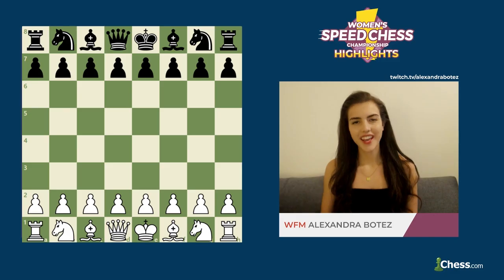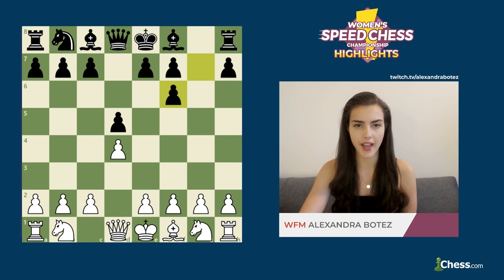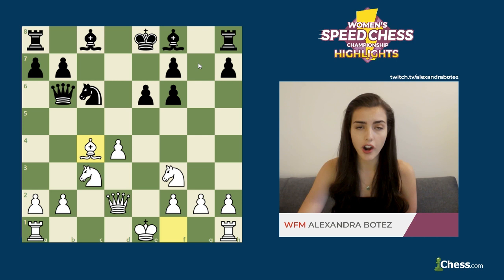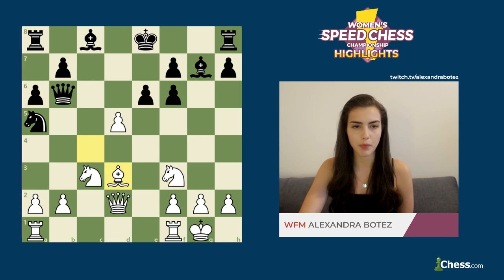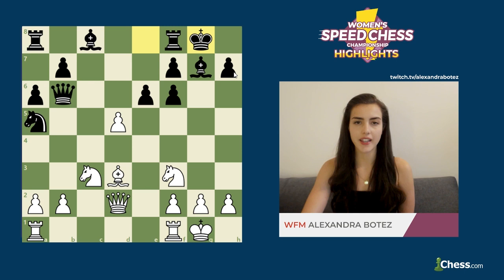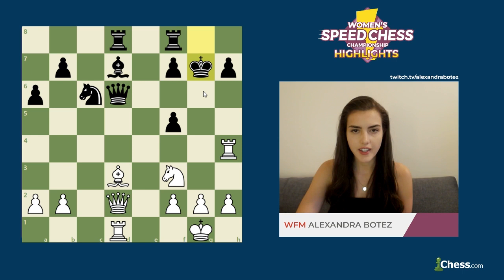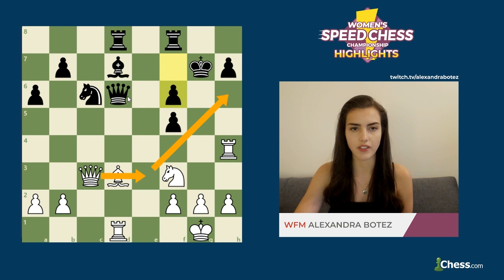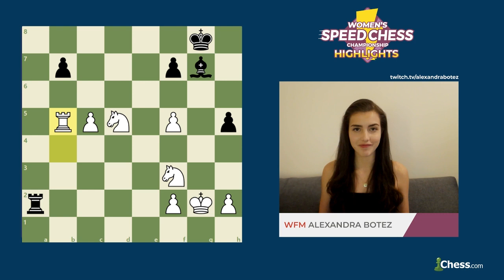Women's Speed Chess Championship Highlights: Danielian Goes On The Attack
WFM Alexandra Botez selects one of the sharpest attacking games between Elina Danielian and Kateryna Lagno to analyze in our first Game of the Day from the Women's Speed Championship.